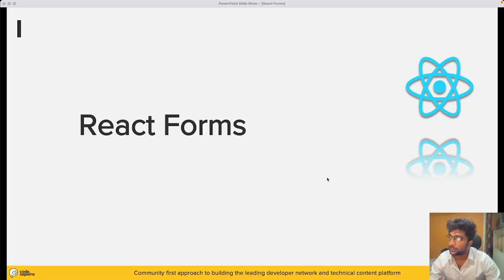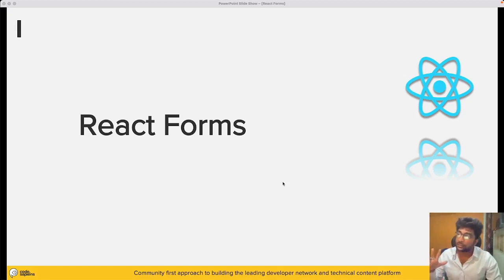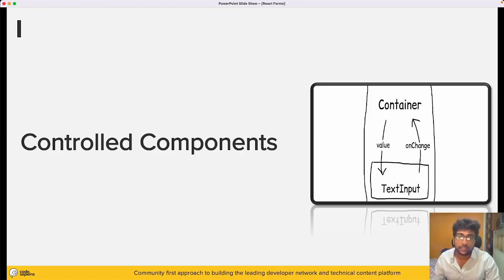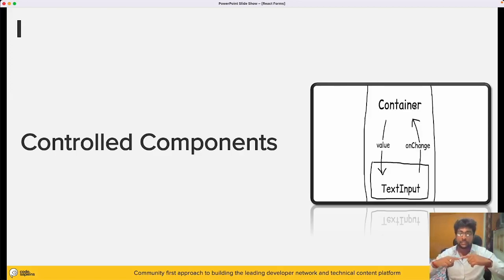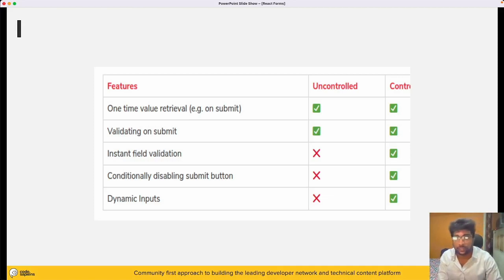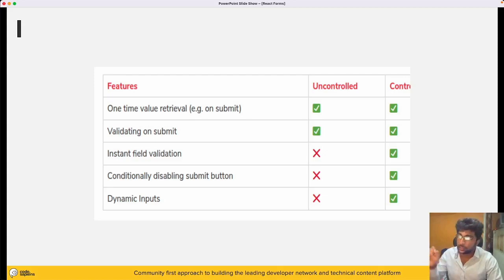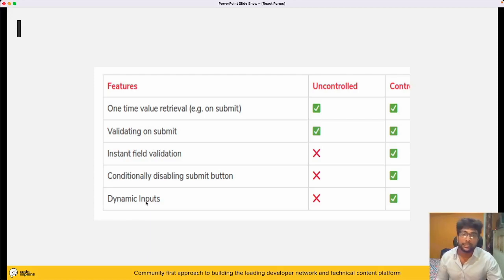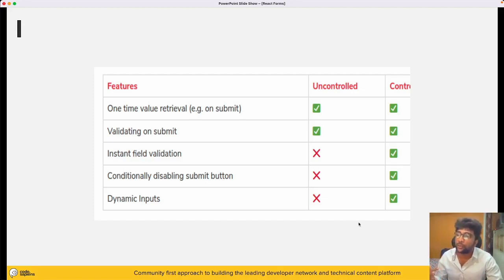31 Understanding React Forms: A Comprehensive Guide Part1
Forms are an essential part of building modern web applications, allowing users to input and submit data to the server. React provides a powerful set of features for building forms, including components, state management, and event handling. However, working with forms in React can be challenging, especially when it comes to managing complex data and handling user input.

In this video, we will explore the core concepts of building forms in React, including how to create and manage form components, handle user input, and submit data to the server. We will start by introducing the basics of building forms in React, including how to create form elements like inputs, selects, and buttons, and how to manage their state.

Next, we will dive deeper into advanced topics like form validation, error handling, and form submission. We will discuss best practices for handling form data, including how to use controlled components to manage form state, how to validate user input, and how to handle errors and exceptions.

Throughout the video, we will provide practical examples and code snippets to help you understand how to use forms in your own React applications. We will also discuss common pitfalls and challenges when working with forms in React, and provide tips and tricks for overcoming them.

By the end of this video, you will have a solid understanding of how to build and manage forms in React, and be able to use these concepts to create more efficient and responsive user interfaces. Whether you're a beginner or an experienced React developer, this video will help you take your skills to the next level. Join us and discover the power of React forms today!